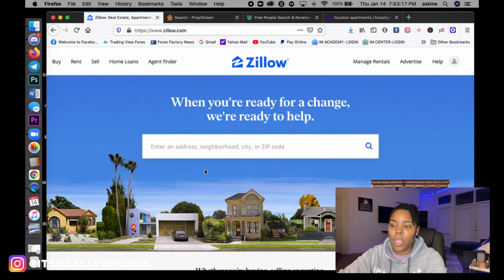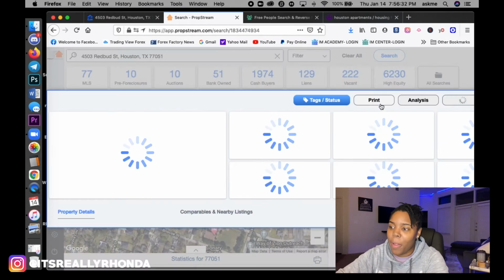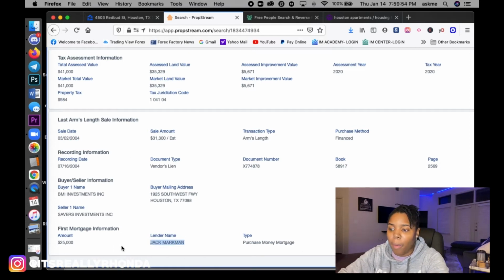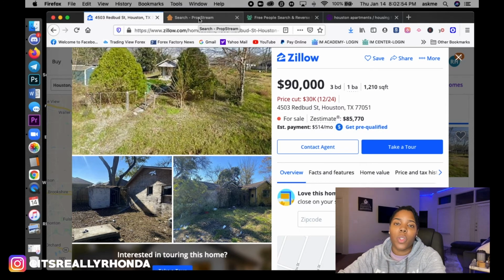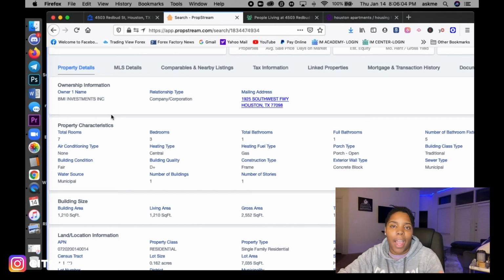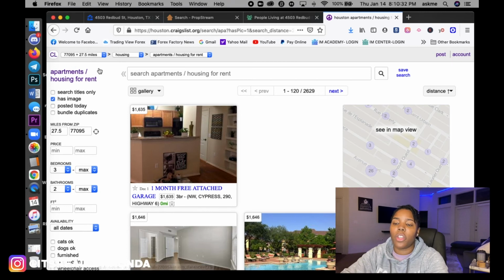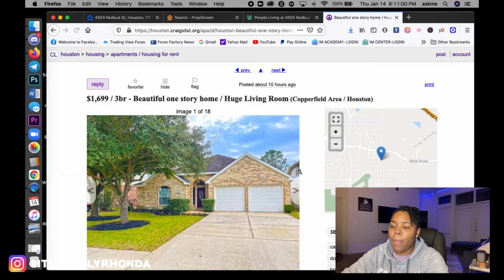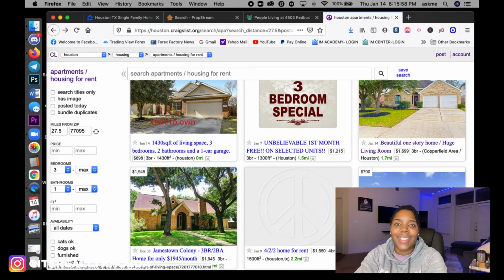WHOLESALE REAL ESTATE FOR BEGINNERS I EXACTLY HOW TO GET STARTED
WHOLESALE REAL ESTATE FOR BEGINNERS I EXACTLY HOW TO GET STARTED Finally learn how to GET STARTED TODAY!
FREE PROPSTREAM 14 DAY TRIAL

🚨GET THE ULTIMATE COURSE BUNDLE: TURO, AIRBNB, YOUTUBE, TRAVEL HACKS, WHOLESALE REAL ESTATE AND MORE (10+ COURSES) 🧲

Wholesale Real Estate occurs when a party (the "whole seller") contracts with a home seller, markets the home to potential buyers, and then assigns the contract to one of them. The wholesaler makes a profit, which is the difference between the contracted price with the seller and the amount paid by the buyer.

Wholesaling real estate is one of the best ways to break into the real estate investing industry, so it pays to have an idea of what you are doing from the start.